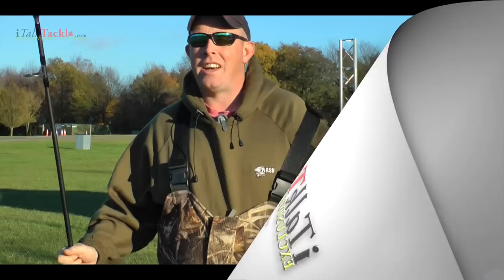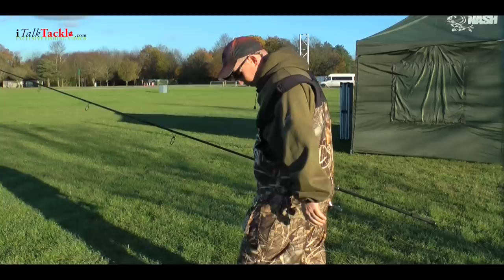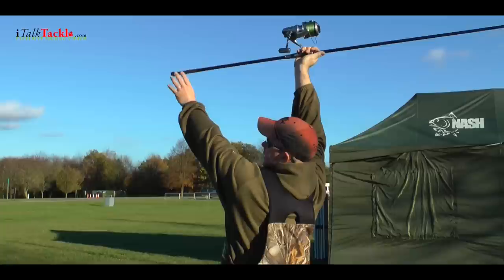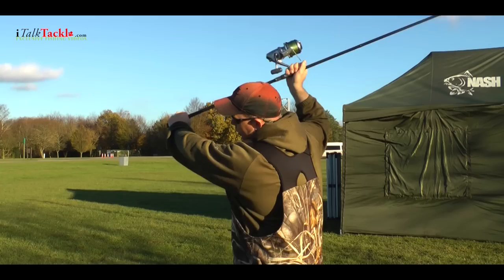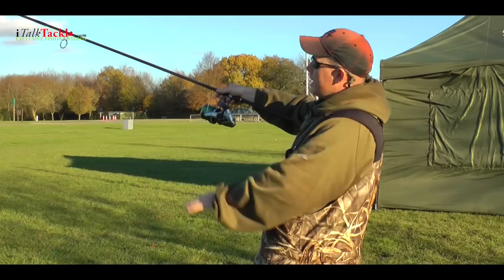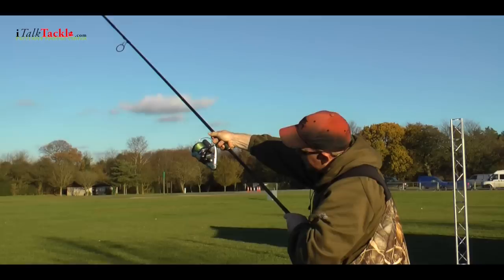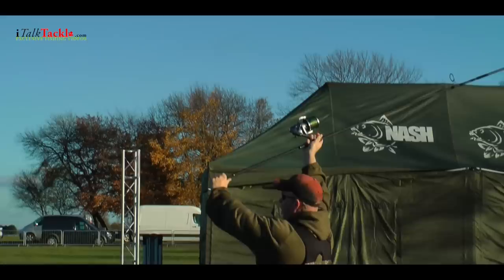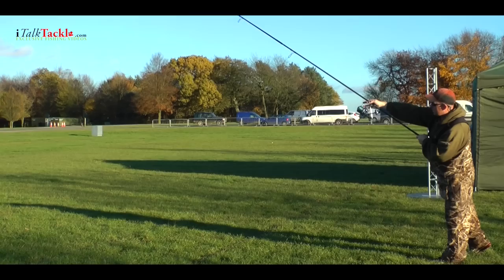Basic Guide to Casting - Terry Edmonds, Nash Tackle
iTalkTackle.com joins Terry Edmonds at the Kent Showground, Terry goes through the very basics of casting, hopefully this will help you with both technique and distance.